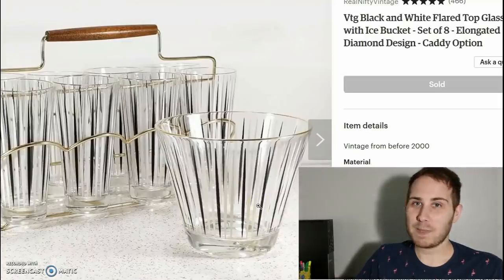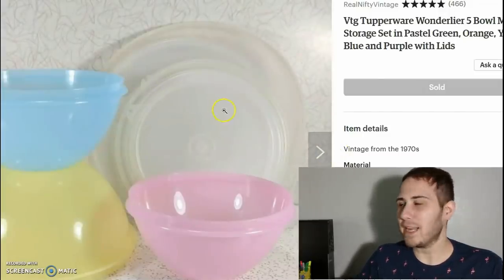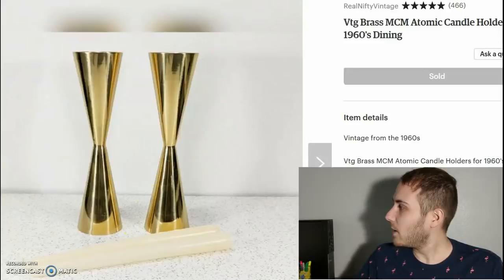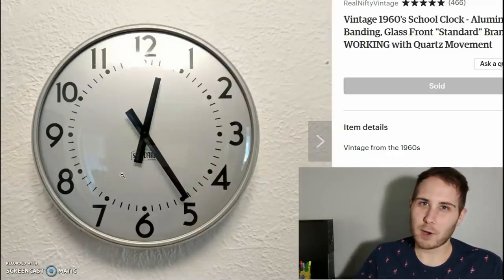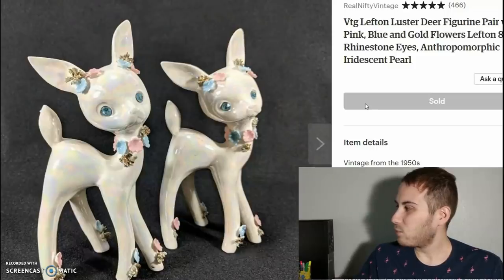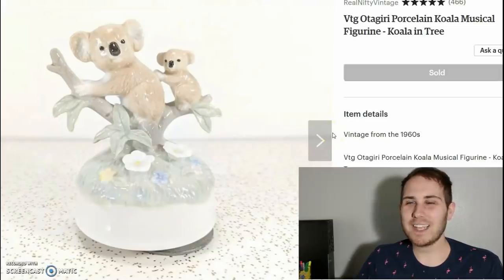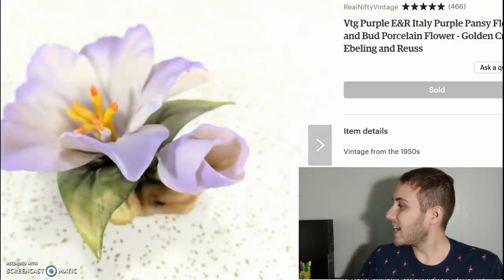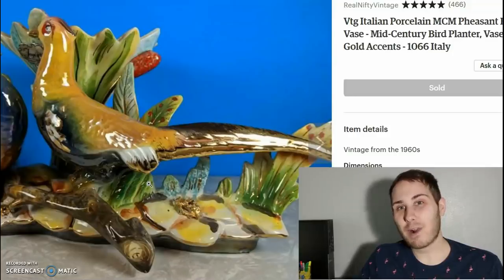Etsy Sales Time! School House Clocks, Mid-Century and Figurines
I reviewed my April Etsy sales and sold some fun things! Let's take a look!

Amazon Products I Use/Recommend

Ebay Store: